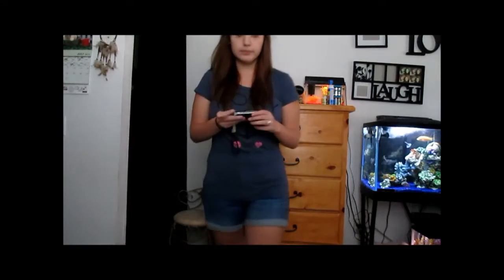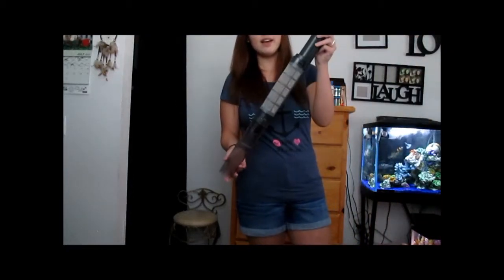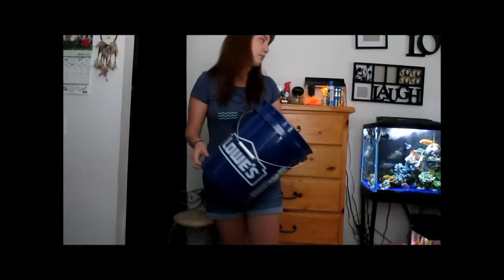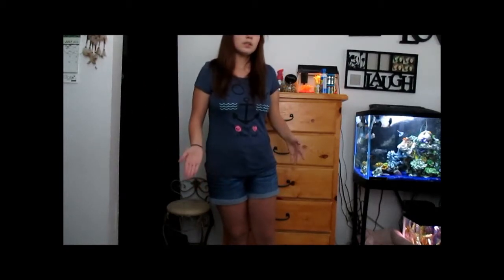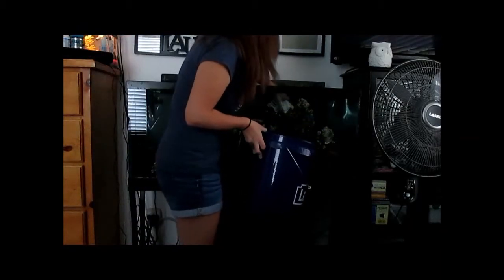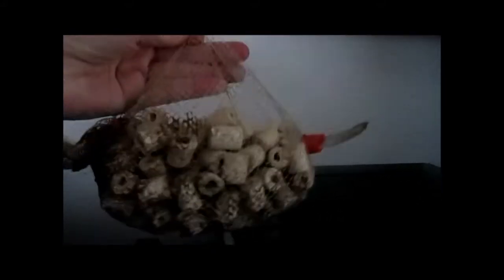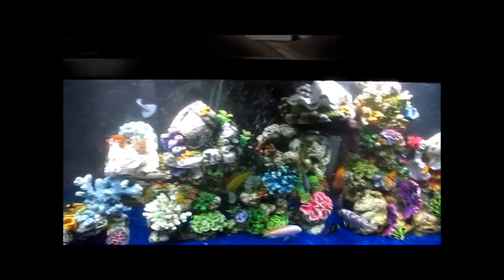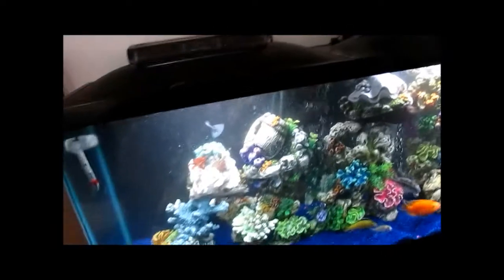How I Clean My Fish Tank's *precorded video*